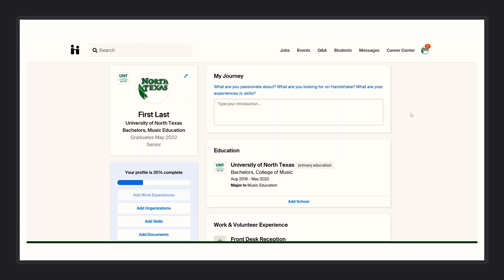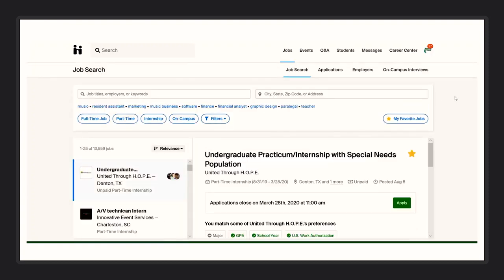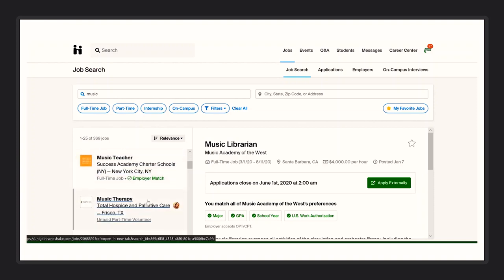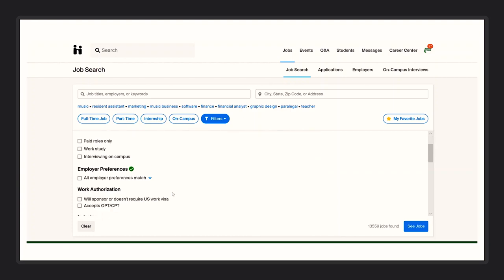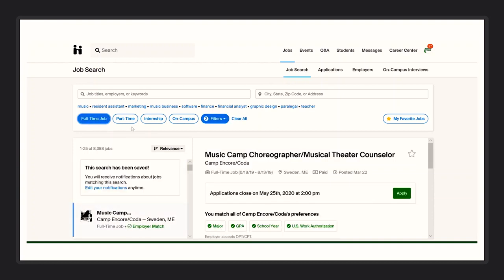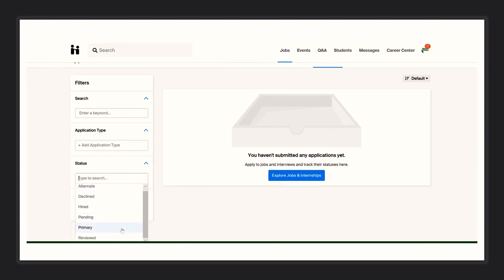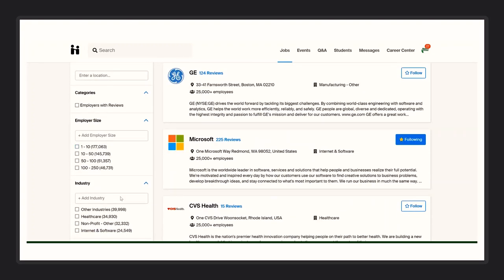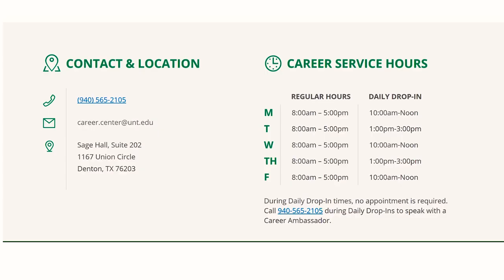Handshake's Job Opportunities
Find a Job or Internship Using Handshake
Learn how to use Handshake to find jobs, research employers, apply for jobs, check application status, and create a job alert.